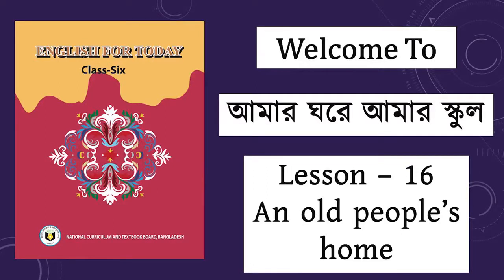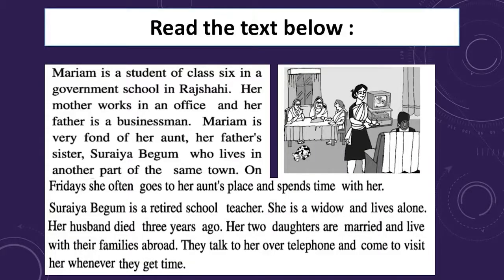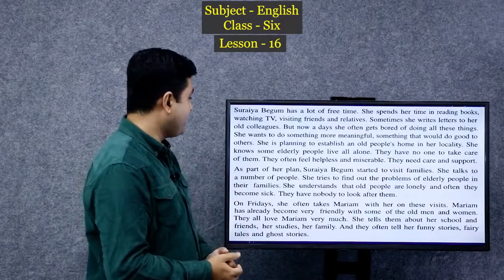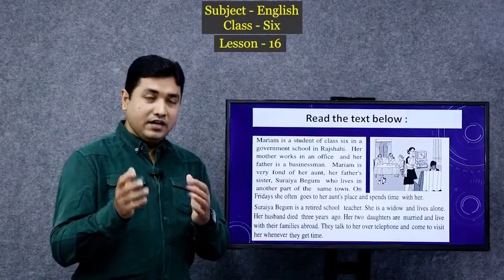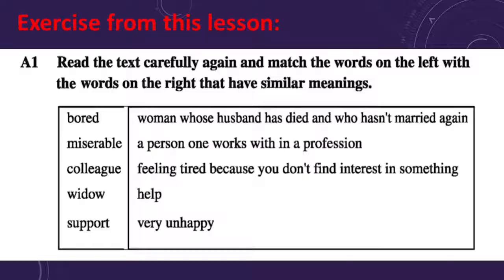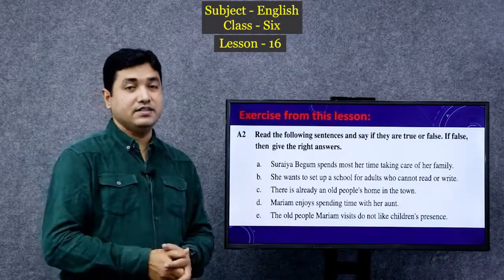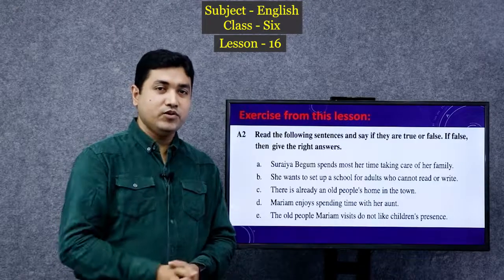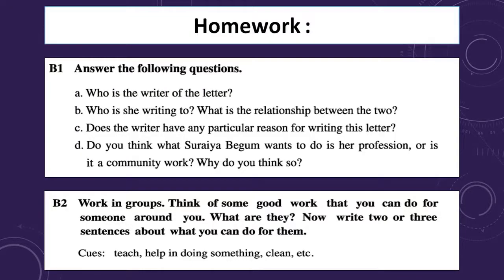দাখিল ৬ষ্ঠ শ্রেণি An Old People's Home ।। English 1st Paper ।। Class_ 6 ।। অনলাইন মাদ্রাসা ছালেহাবাদ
একটি অনলাইন ভিত্তিক ধর্মীয় শিক্ষা ও প্রচার মাধ্যম। আহলে সুন্নাত ওয়াল জামাতের মতাদর্শ প্রচারে আমাদের সাথেই থাকুন।